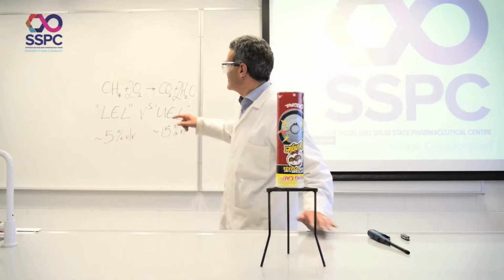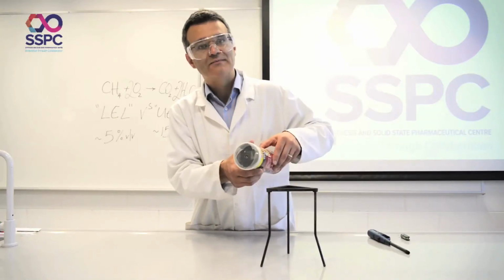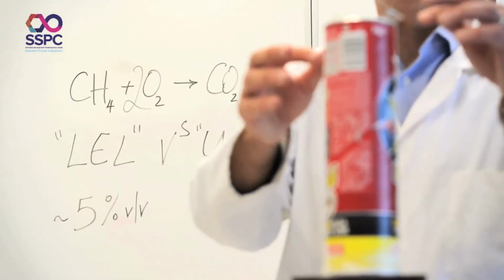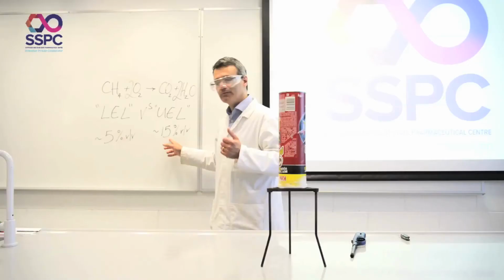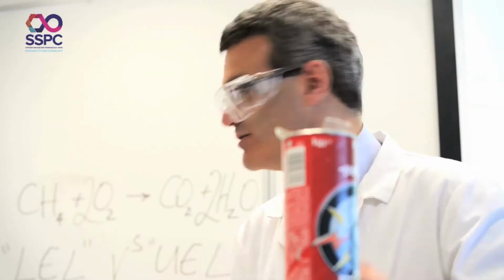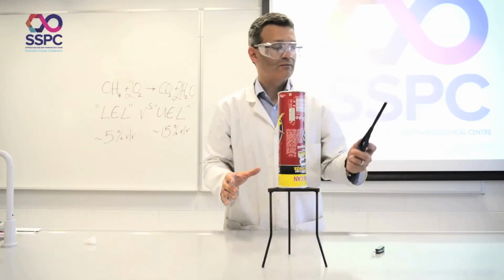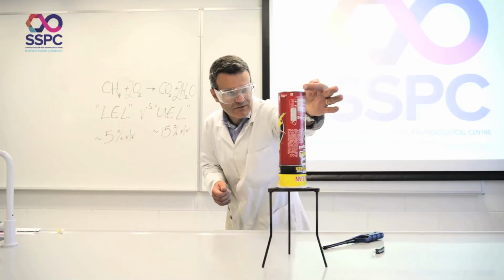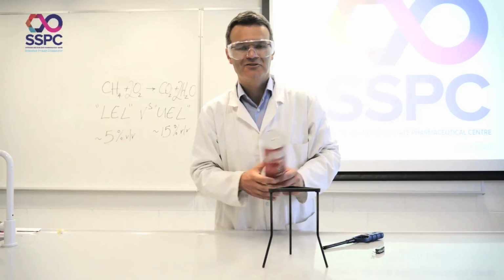SSPC Teacher Demonstration Video: The Pringles rocket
*Please review accompanying SSPC Health & Safety document @